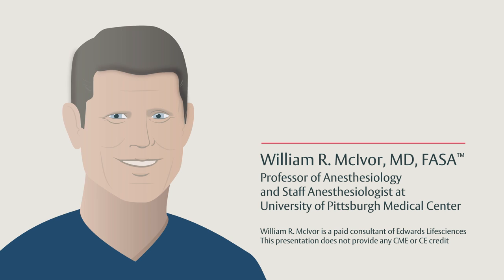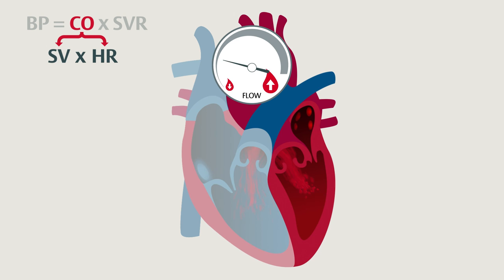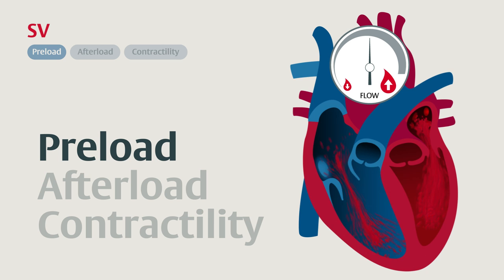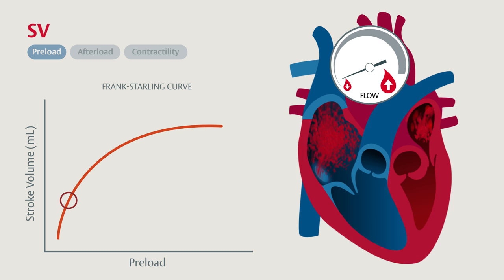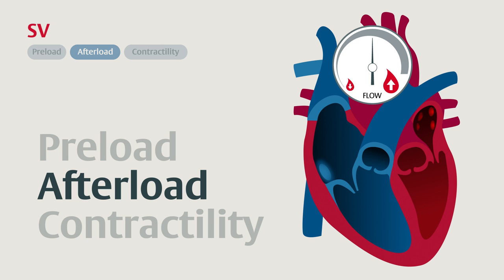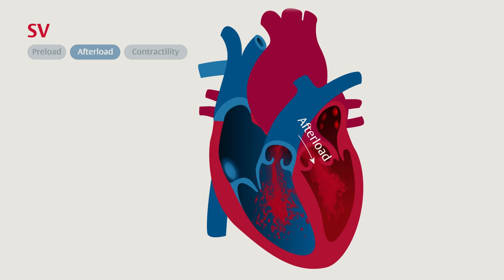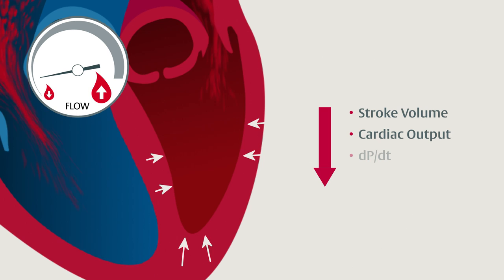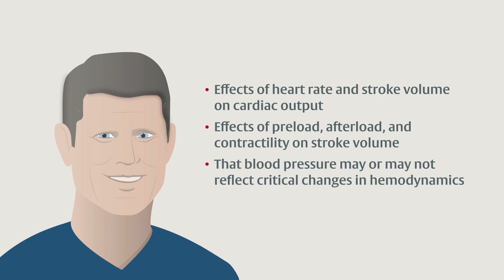Critical Insights: Determinants of Blood Flow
Need a quick refresher on pressureandflow? Watch the 2nd episode of our Critical Insights learning series, featuring Dr. Bill McIvor and the Determinants of BloodFlow. In this episode, you'll learn how continuously monitoring underlying flow components of blood pressure can provide a more comprehensive understanding of a patient's clinical status.

Critical Insights Learning Series:
Edwards Clinical Education created the Critical Insights learning series for clinicians who need to learn on the go.  Watch short, digestible ~5 min episodes where expert clinicians explain key clinical concepts in physiology, hemodynamics, and more.  New episodes released monthly.

PP--US-7314 v1.0